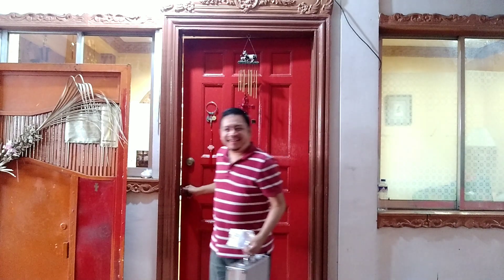DJI Ryze Tello 509 METERS MAX RANGE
I made a record on how far the DJI Tello can go using a DIY windsurfer antenna and my Mi Wifi Repeater. 509 Meters!